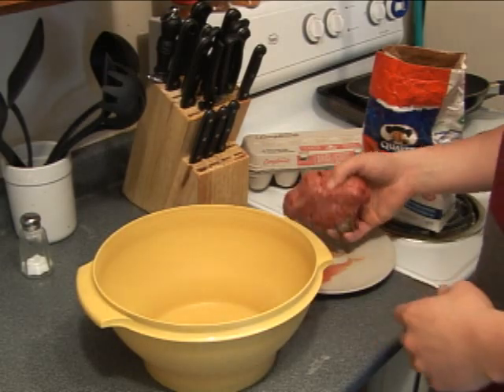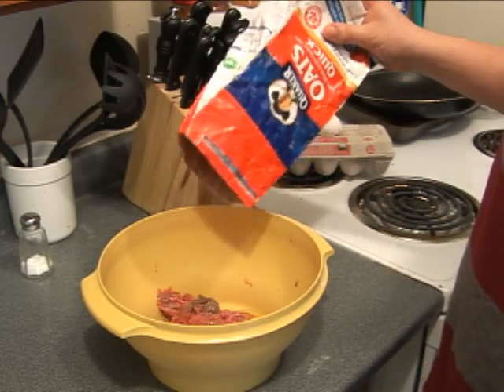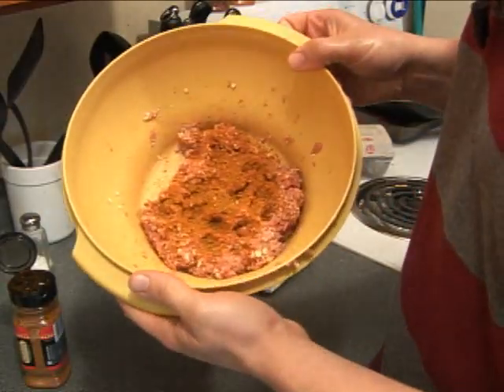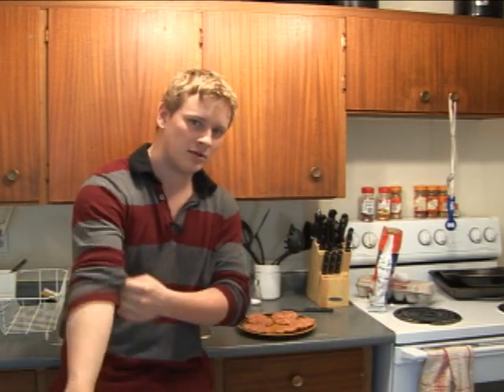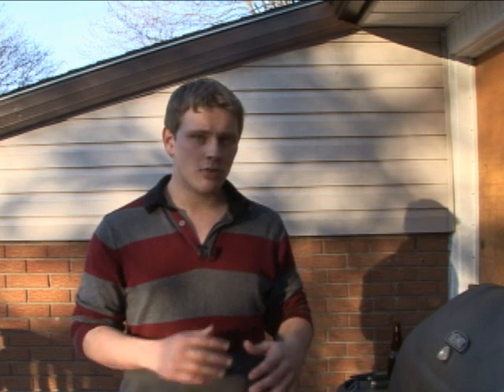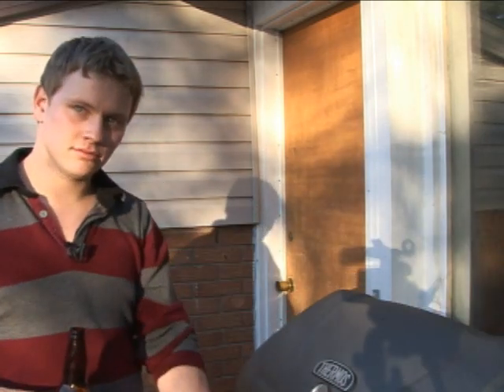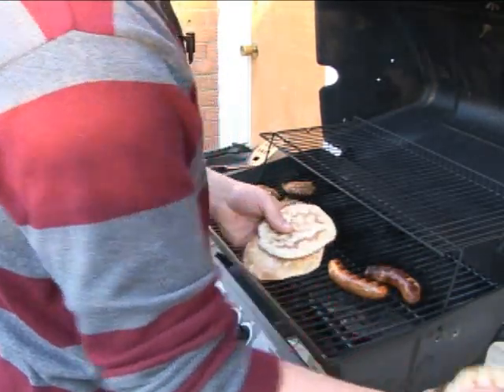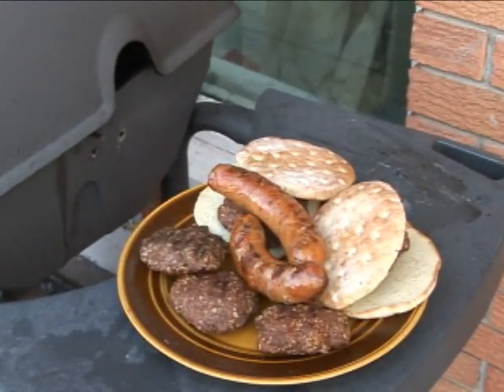Cooking: For Students - By Students Episode 1